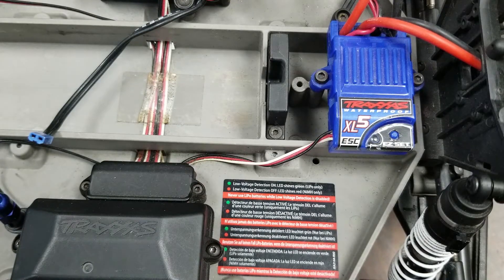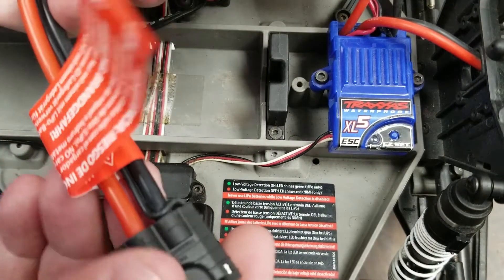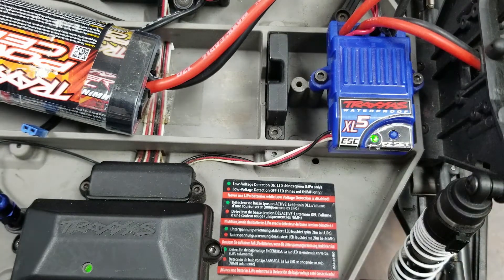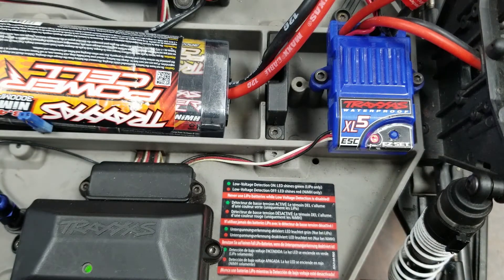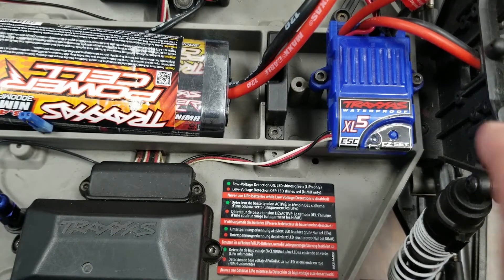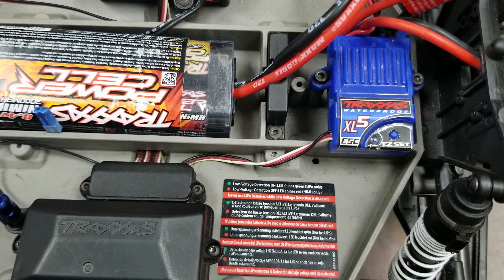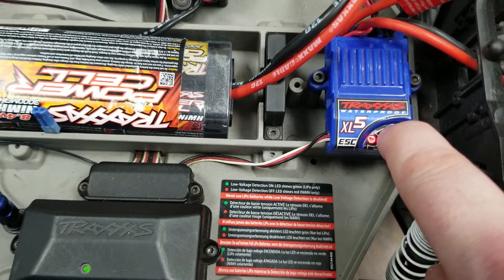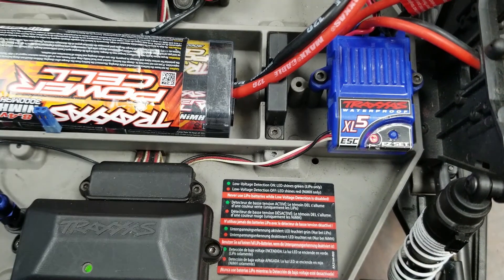Hobby 365: How to program the Traxxas XL-5 and VXL ESC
In this Hobby 365 video we talk about how to program the Traxxas XL-5 and Vxl ESC,. Their error codes, Lithium polymer cut off, and profile selections. We will also teach you how to calibrate your ESC to your radio controller.